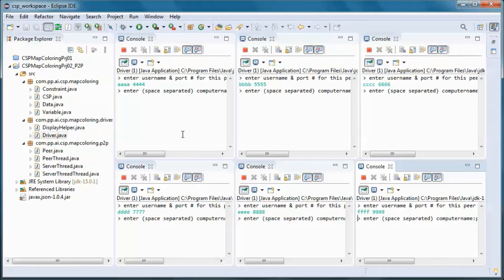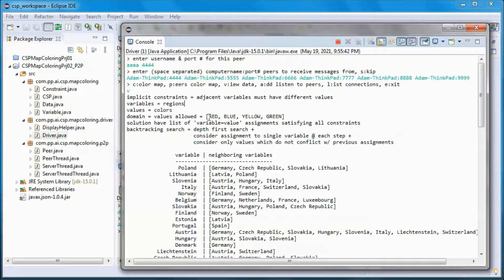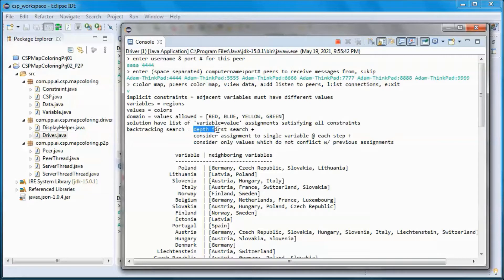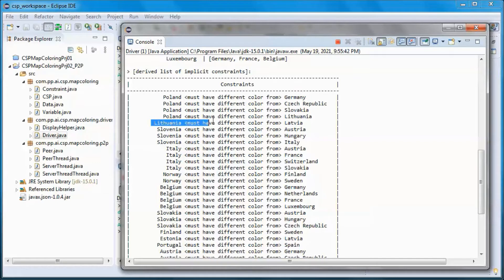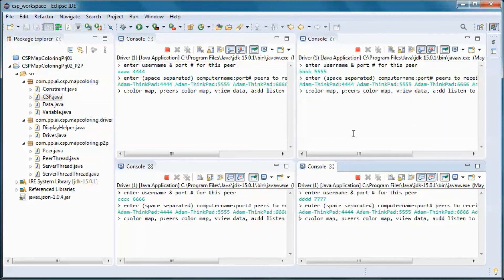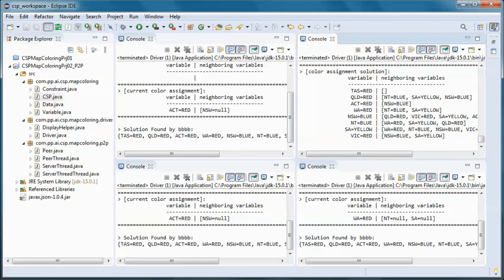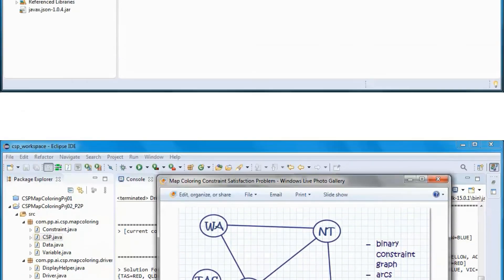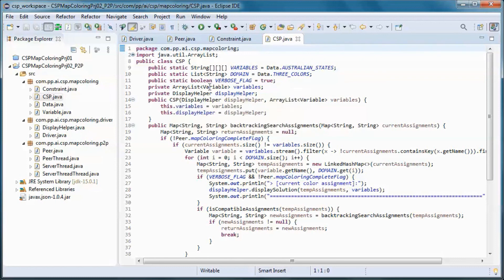Constraint satisfaction problem + Map Coloring + P2P + JAVA (public version)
00:15 Schengen Area CSP Map Coloring
03:54 derived list of implicit constraints
05:22 list peer connections
05:44 color assignment solution
06:32 running in verbose mode
10:25 communicate solution to all other peers
10:45 4 peers cooperate in finding color assignment solution to states in Australia
12:50 binary constraint graph